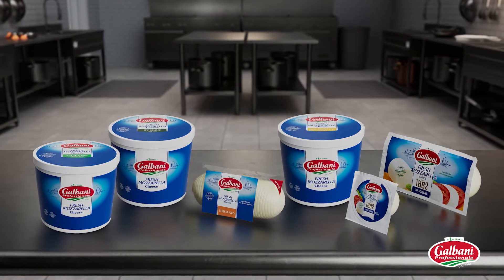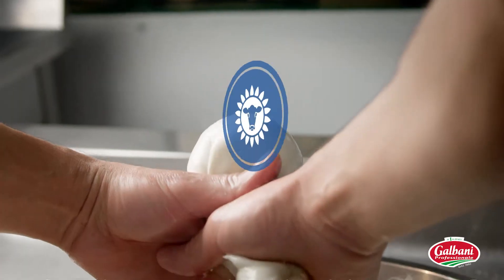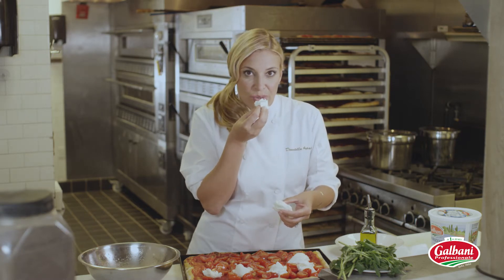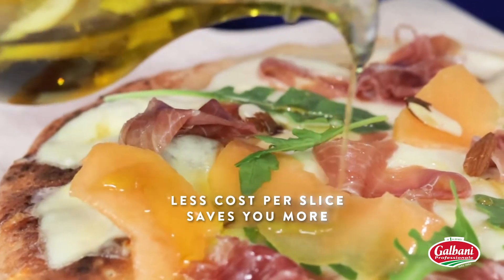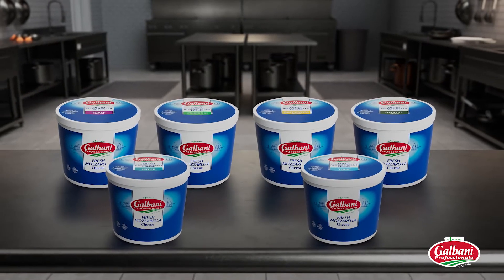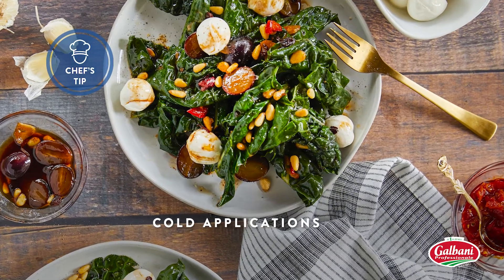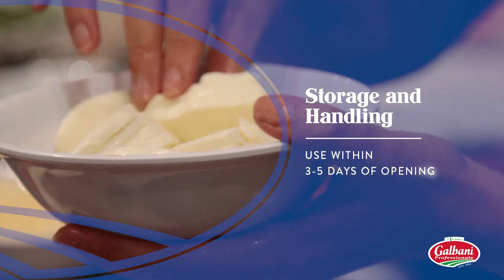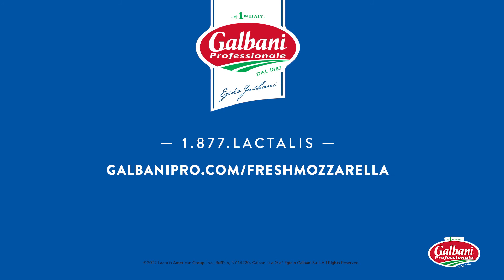Galbani® Fresh Mozzarella